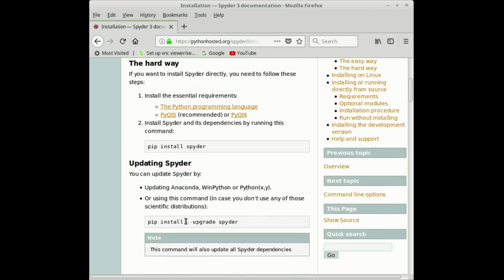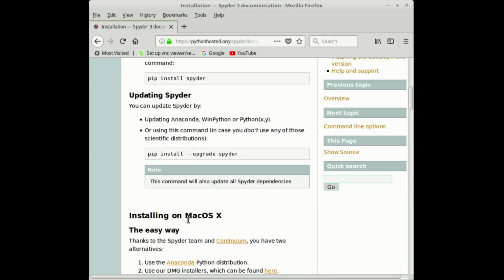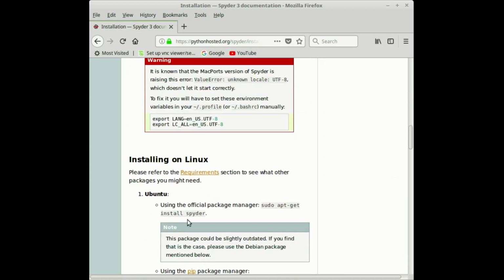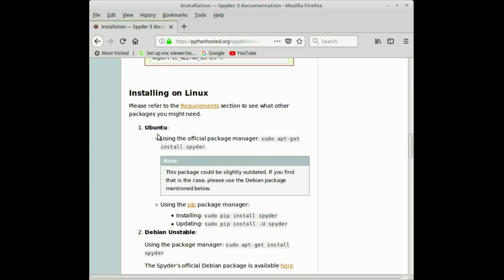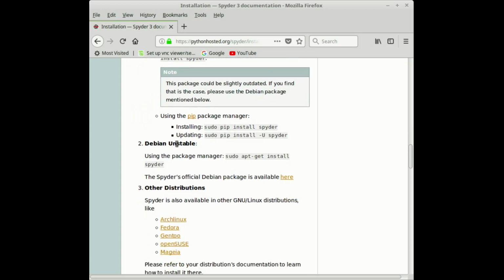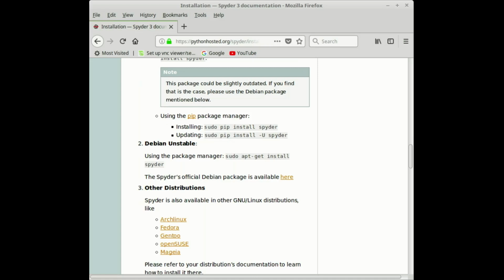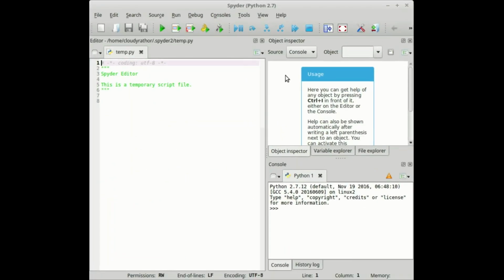2_Features and advantages of python | Introduction to Spyder IDE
In this tutorial, cloudyrathor explain introduction to python programming and also explain the installation of the basics environment of the python.

This video contains :
    0) Introduction to Spyder IDE for Python

    1) Easy to Learn and Use. Python is easy to learn and use. ...
    2) Expressive Language.
    3) Interpreted Language.
    4) Cross-platform Language.
    5) Free and Open Source.
    6) Object-Oriented Language.
    7) Extensible.

    8) Large Standard Library.